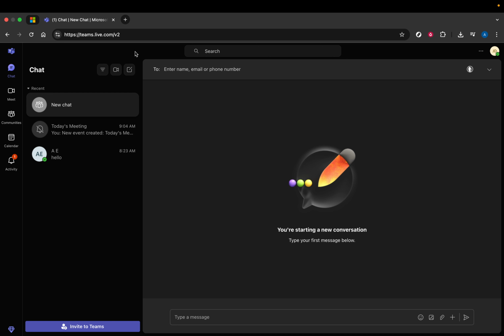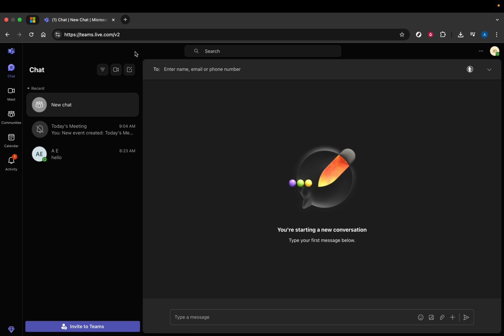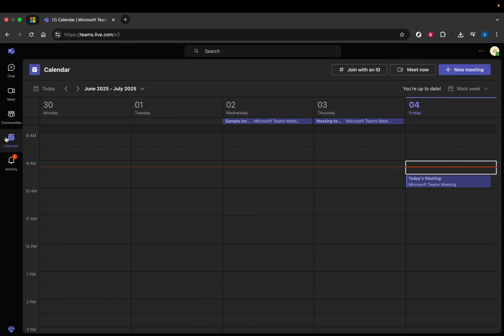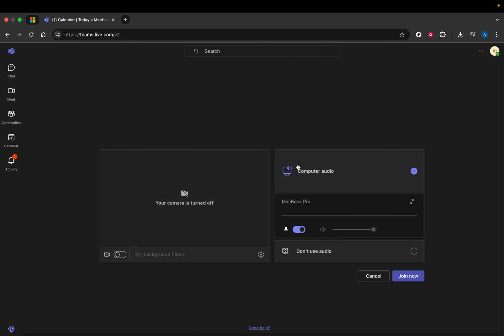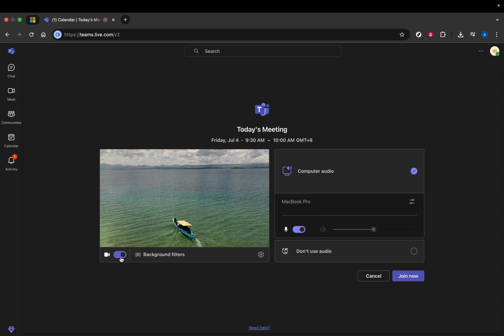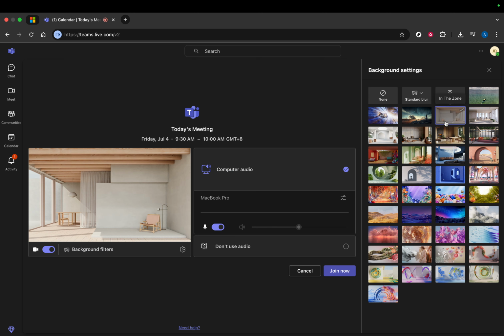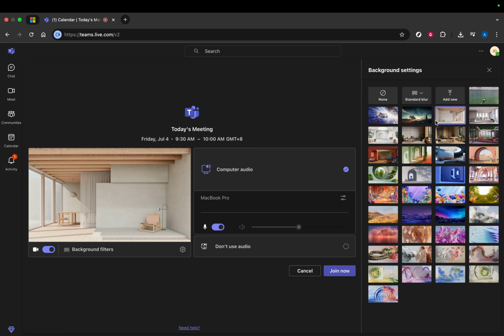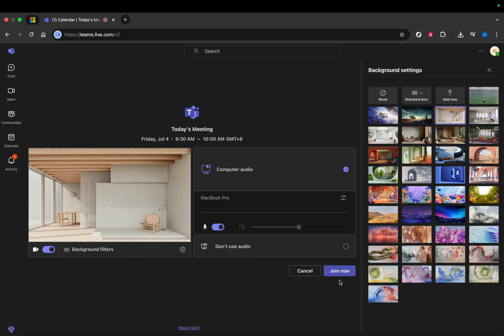How to test Microsoft Teams video background before meeting [2025 Easy Guide]